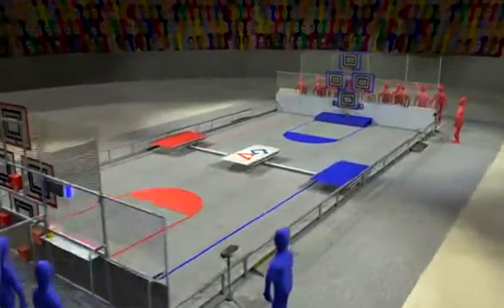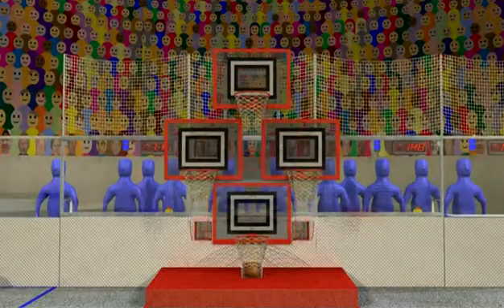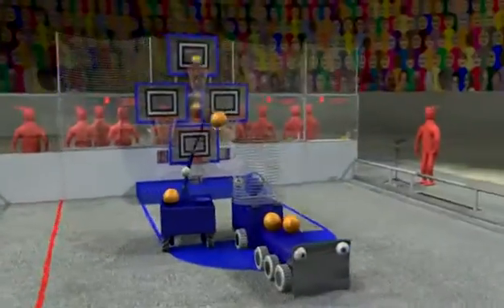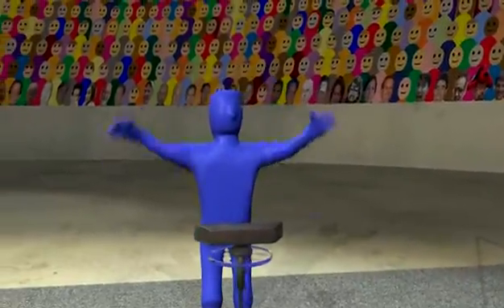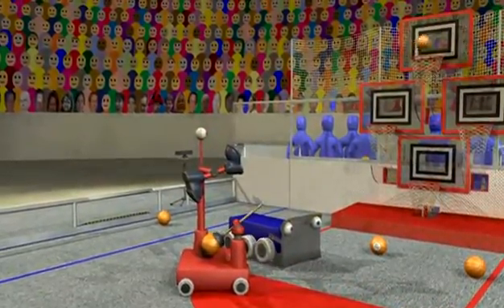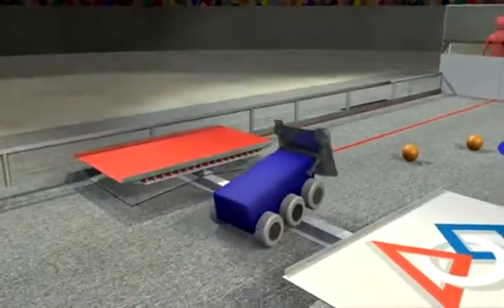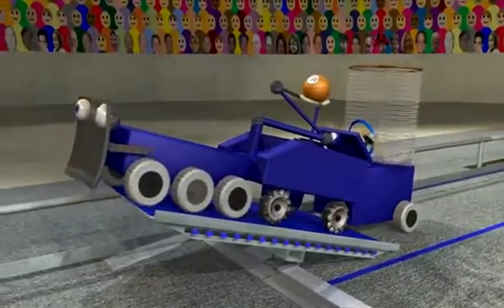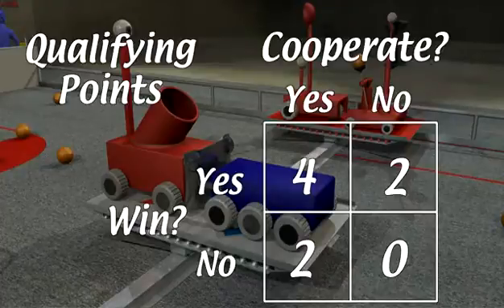USFIRST 2012 Rebound Rumble Game Animation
2012 FIRST Robotics Game Animation for Rumble Rebound

Feel free to discuss ideas in the comments section